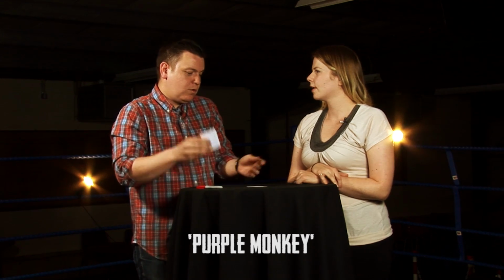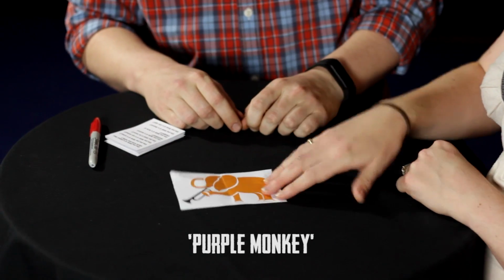Automata 3 - A talk through. Available now at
The smash hit, self working series from Full 52 continues with this, the latest installment - ‘Automata 3’!

On this DVD you‘ll find ELEVEN more completely self working magic effects using a variety of everyday objects and, just like last time - there’s NOT A SINGLE CARD TRICK IN SIGHT!

Gary Jones and Dave Forrest will first demonstrate the potential power of self working magic with live studio performances then walk you step-by-step through the methods behind the miracles, offering professional tips and advice along the way. But, don’t be mistaken. This is no ordinary, self working magic...

In 'ESP-ionage’ Gary discerns which ESP symbol is hidden in an envelope TWICE under test conditions! In ‘A CAN’ Dave produces a real tin of beans - an item freely chosen by the spectator - from a flat envelope! In ‘RPS EXTREME‘ Gary correctly predicts the outcome of a game of Rock, Paper, Scissors - not only who beats who but also PRECISELY which of the three options are in play! Dave reaches into his spectator’s mind and correctly divines random words chosen by the spectator from a borrowed book in ‘ANY TOME, ANYWHERE’! And, in ‘FRUIT LOOP’, Gary predicts which two fruits have been freely chosen in a hilarious fashion before nailing them with one final prediction that defies explanation! All this plus SIX MORE spectacular effects including a self working ‘Visa Cabaret’ style routine (POCKETS PREDICTED), a self working ‘Positive Negative’ style routine (POSITIVE CHANGE), an amazing variation of a brilliant Wayne Dobson effect (DOBSON’S DIDDLE) - the list goes on!

'Automata 3' - More killer close-up magic and mentalism with ordinary, everyday objects that ANYONE can do! "Automata 3 is full of amazing, magical and workable routines that you can fit into your working set easily.  A Can is the one I want to do myself." Wayne Goodman

"ESP-ONAGE fooled the absolute s**t out of me, I know its a cliche but that is worth the price of the dvd. - Chris Congreave

"Gary Jones & Dave Forrest have come up with the goods once again! The Automata DVDs get better with each release and Volume 3 is the best yet! Full of easy, killer tricks. Very highly recommended." - Mark Elsdon

"Forrest and Jones strike again! As we've come to expect from this series Automata 3 is packed with solid, workable, entertaining material. I can't believe this stuff is self working!" - Roddy McGhie

"Not only are the effects engaging but I have to admit, some of them fooled the shit out of me." - Cameron Francis